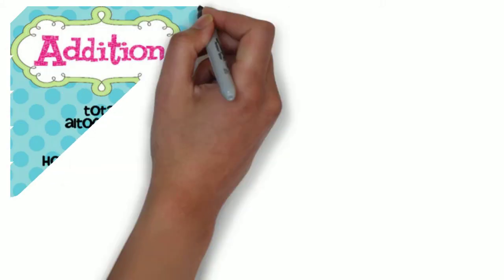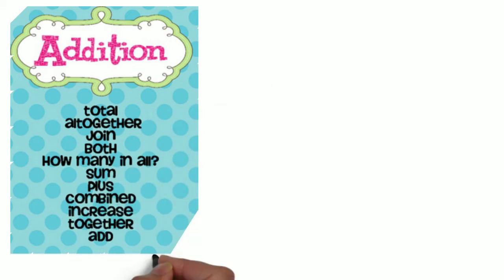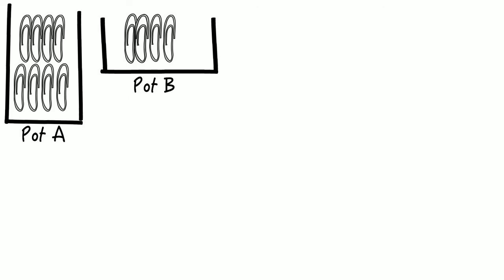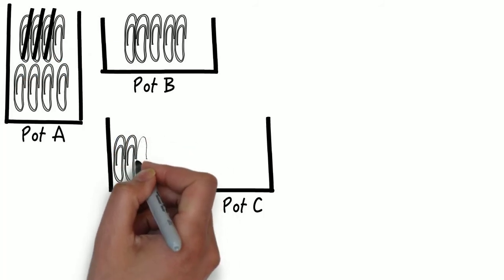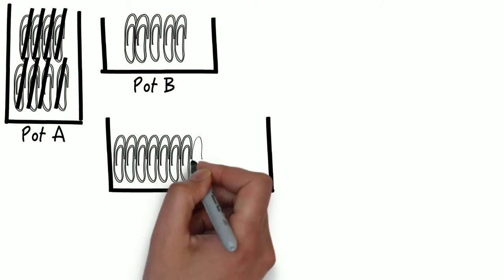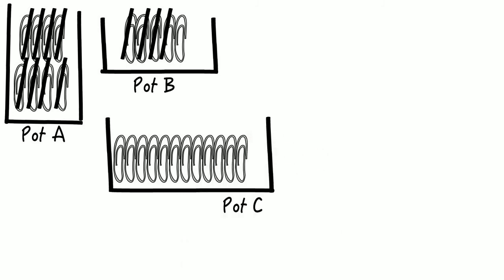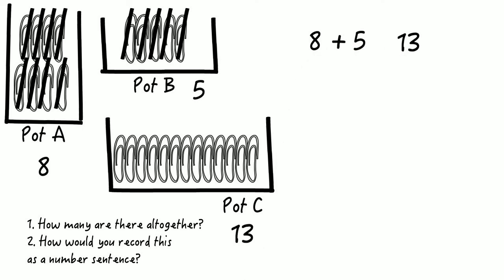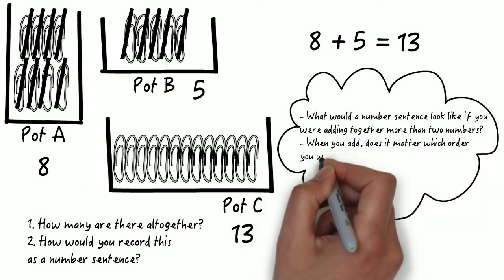making number sentences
a video showing the link between real life addition and writing a number sentence